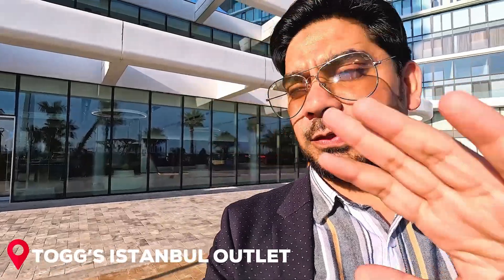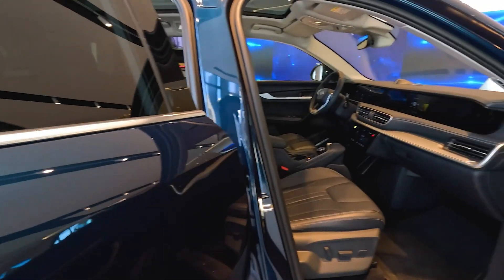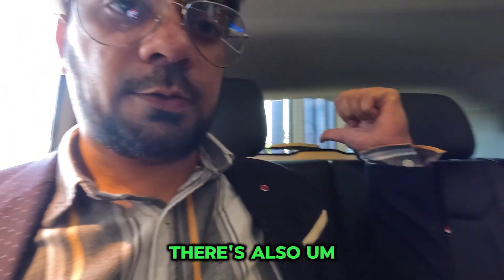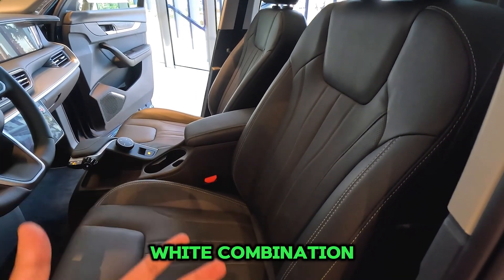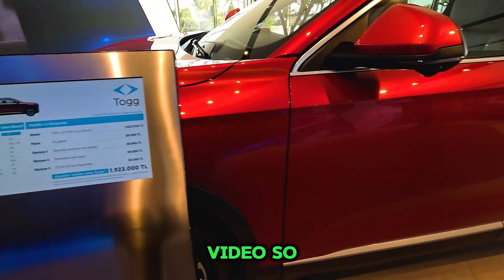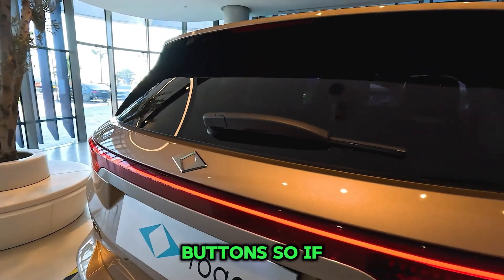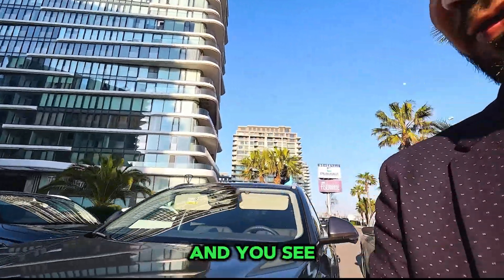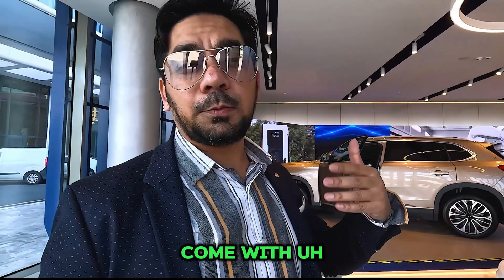1st PAKISTANI to REVIEW Turkish TOGG T10X EV CAR 2024 Models | 🇹🇷 Turkish EV CAR Technology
TOGG, an acronym for Türkiye’nin Otomobili Girişim Grubu or Turkey’s Automotive Joint Venture Group, stands out as a leading domestic electric vehicle producer in Turkey. Founded in 2018, although privately held, it benefits from backing by the Turkish government. At present, the firm provides two electric models: the Togg T10X, an SUV in the C-segment, and the Togg T10S, a sedan also in the C-segment. Looking ahead, it envisions unveiling three additional electric models.

Togg T10X Interior :

Here is what you will find in the inside of this SUV:

A 12-inch digital on-board instrumentation.
A central touch screen spanning 29 inches across the dashboard.
A second touch screen is positioned lower for settings access.
The center console has a rotary transmission selector, electronic parking brake button, regenerative braking control, and a touchpad.
An on-board camera with voice activation and control.
An infotainment system utilizing artificial intelligence and Togg’s Trumore digital platform.
The system incorporates home automation (Smart Living) and ubiquitous technology for various daily life actions.
An optional Meridian sound system is available for the SUV.

Togg T10X Exterior:

Length ✕ Width ✕ Height (mm)  4599 ✕ 1866 ✕ 1676

Here are some of the most noteworthy battery and motors specifications of this EV:

Electric Motor Single Motor: 160 kW (210 hp)
Dual Motors: 320 kW (430 hp)
Transmission Automatic (electric)
Battery 88.5 kWh or 52.4 kWh
Range 523 km
Plug-in Charging CCS up to 180 kW
Motors
The T10X offers two powertrain configurations:

Rear-Wheel Drive (RWD) with a single electric motor on the rear axle.
All-Wheel Drive (AWD) with dual electric motors on the front and rear axles.
RWD configuration:

Electric motor delivers 160 kW (215 hp) of power.
Torque output of 350 Nm.
Accelerates from 0 to 100 km/h in 7.6 seconds.

AWD configuration:

Two electric motors provide a total power of 320 kW (430 hp).
Torque output of 700 Nm.
Accelerates from 0 to 100 km/h in 4.8 seconds.